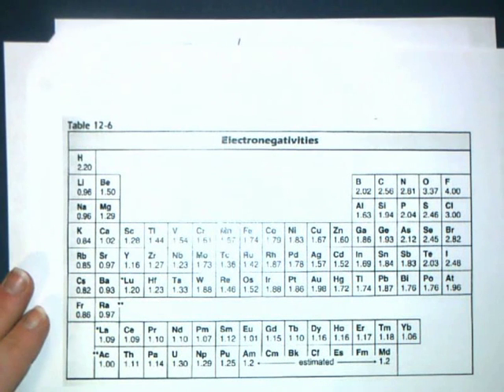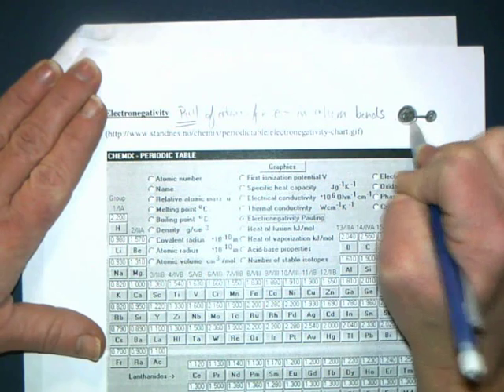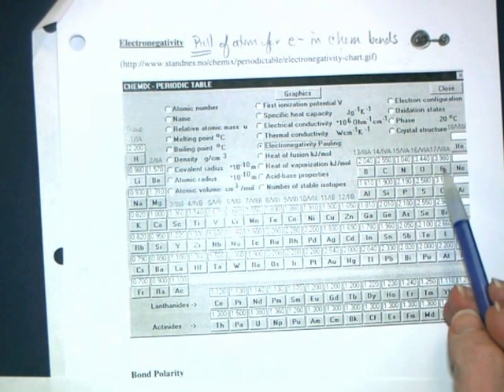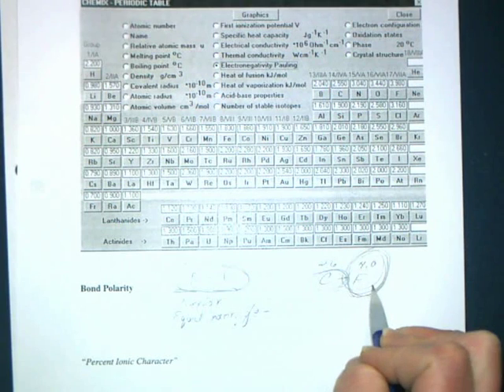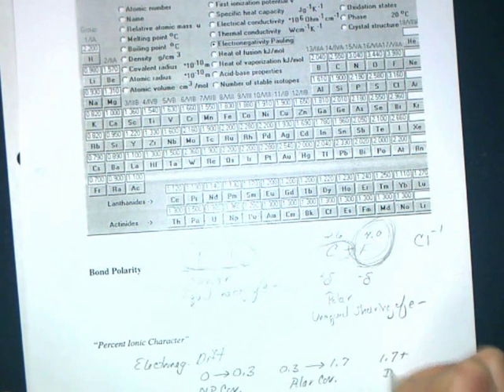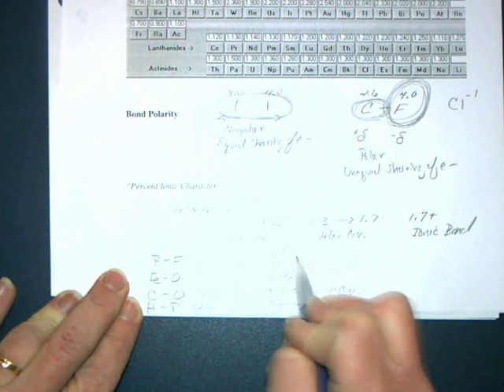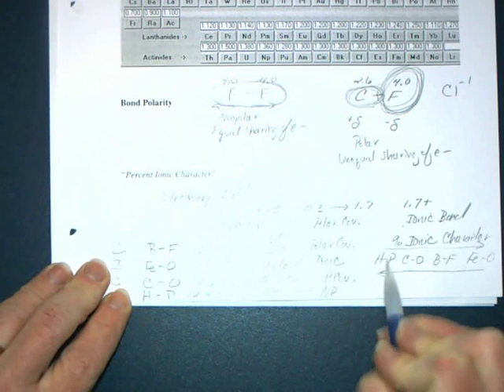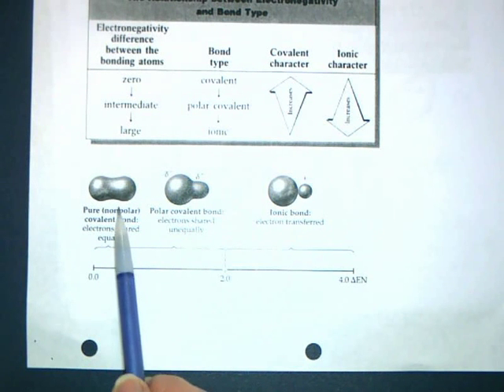AP Chem Chem Bonding Lesson TWO Bond Polarity2013 Nov 14 Thu 18 28 59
Lesson TWO AP CHEM - Polar Bonds